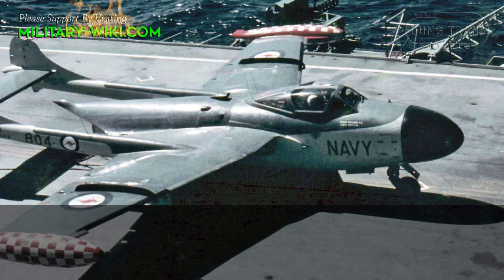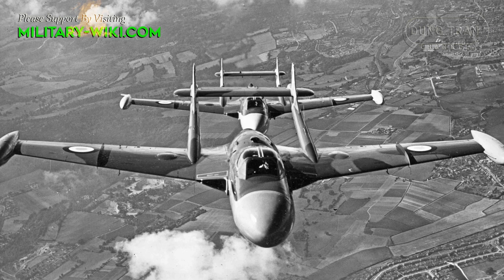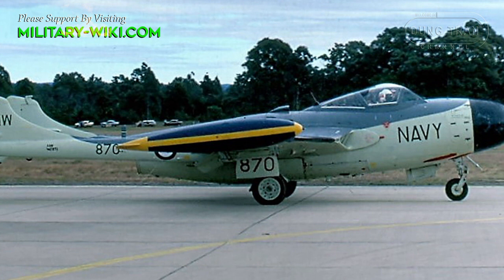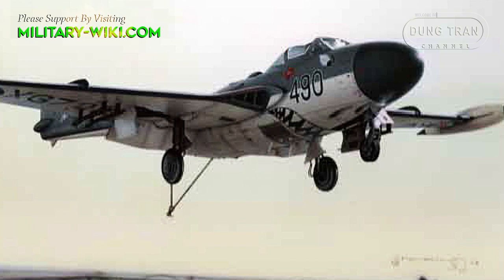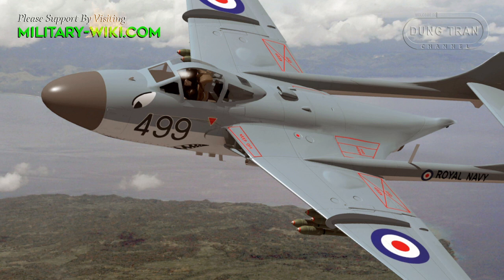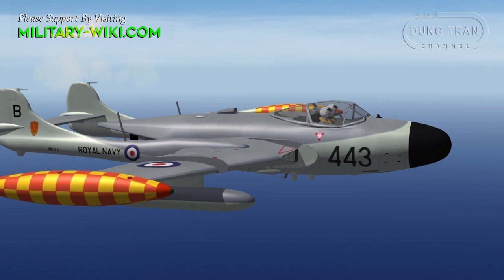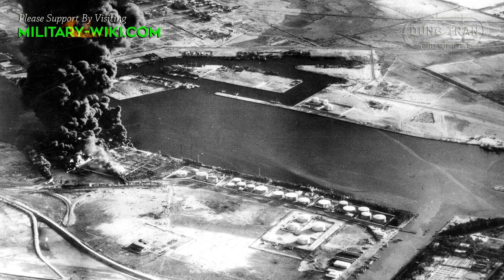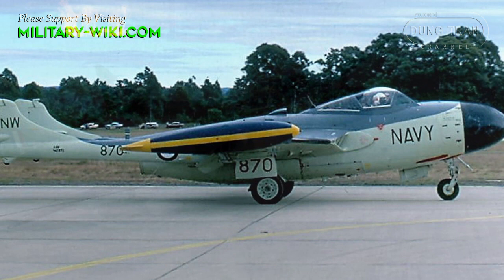de Havilland Sea Venom: A British Postwar Carrier-Capable Jet Design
The Sea Venom was developed based on the Venom in response to the Royal Navy's request for an aircraft that could operate from their aircraft carrier. The first flight was on 19 April 1951. Carrier trials followed in 1952 and finally entered service in 1956 as de Havilland "Sea Venom".